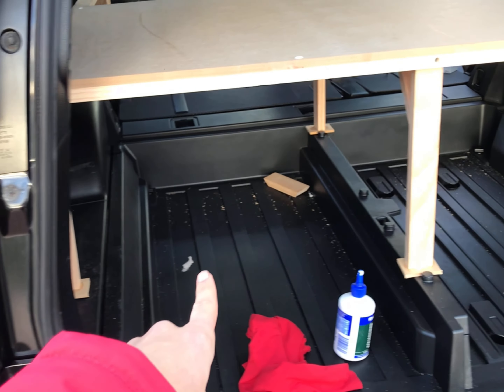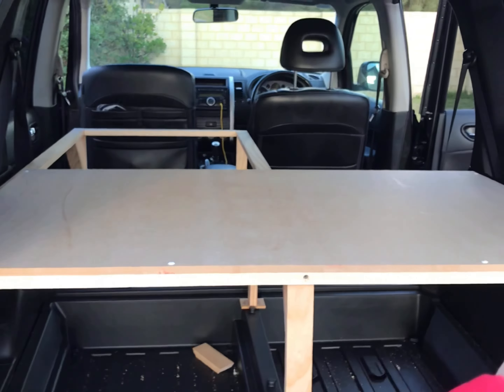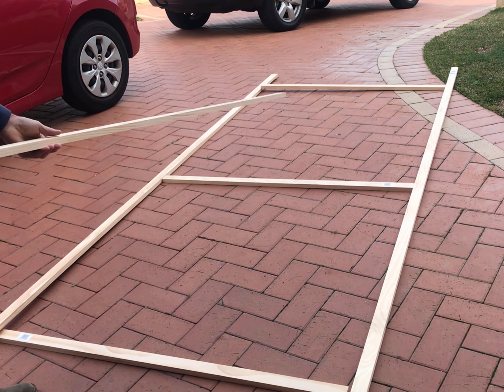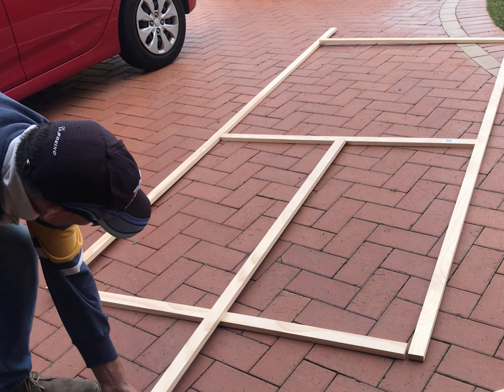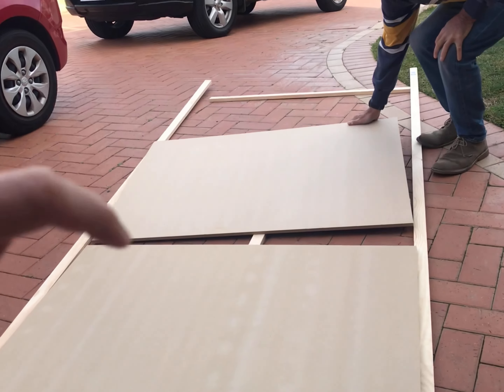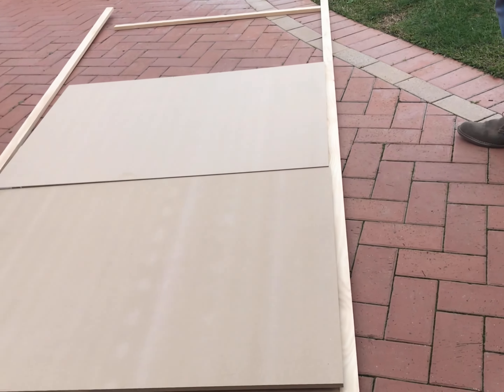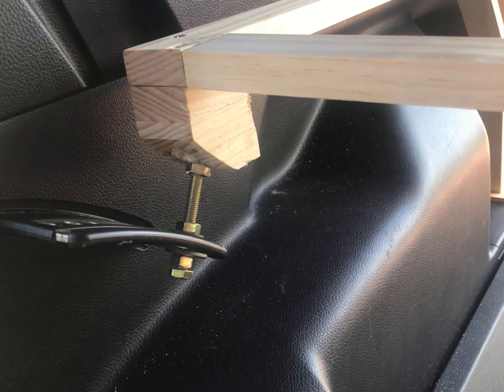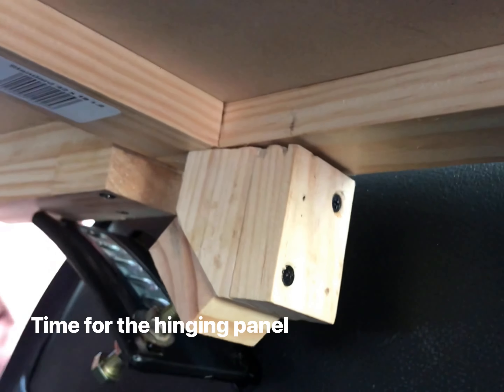Building a car bed platform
The process of building a bed platform in my car with storage space underneath. Perfect for camping and roadtrips. Thanks to my Dad for doing most of the hard work!

Ironically this was almost 2 years ago and the platform has since been removed, but it made for a lot of great adventures! (I just came across some videos and thought it could maybe benefit others wanting to do the same!)